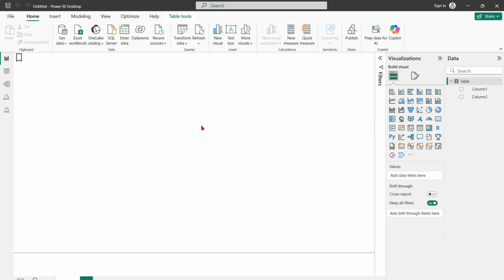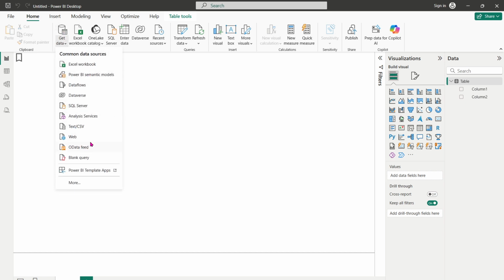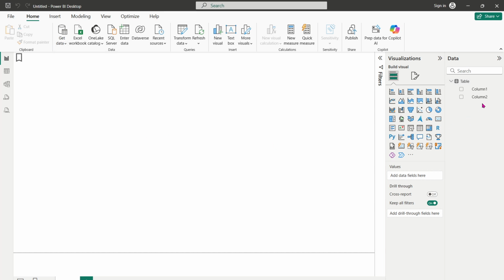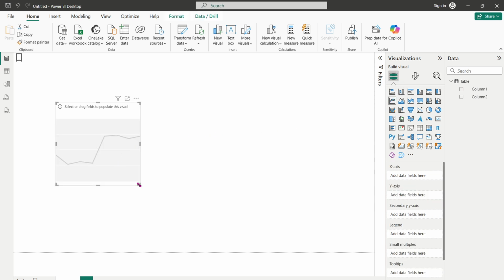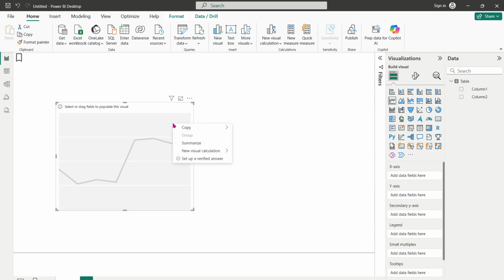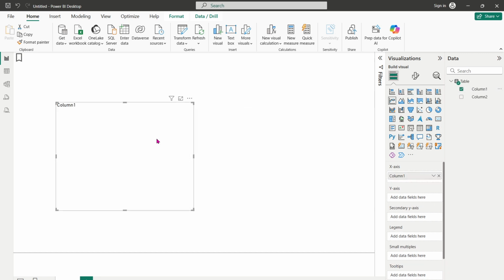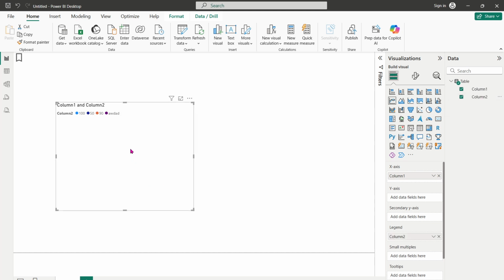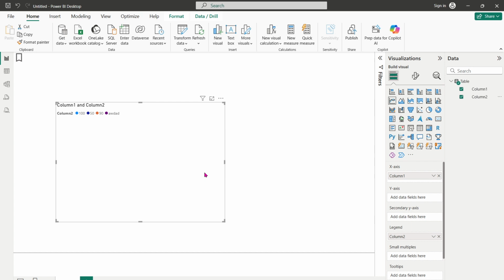Create Forecast in Power BI Predictive Analytics Guide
📈 Learn how to create forecasts in Power BI and unlock the power of predictive analytics! 🔮 This step-by-step guide will show you how to use Power BI’s built-in forecasting tools, customize forecast settings, and visualize future trends in your data. Perfect for beginners who want to make data-driven predictions and enhance their business reports with smart insights. 🚀